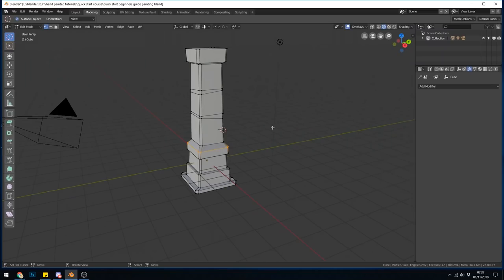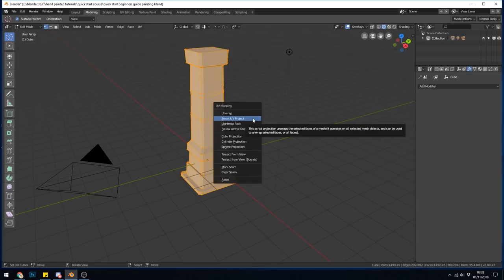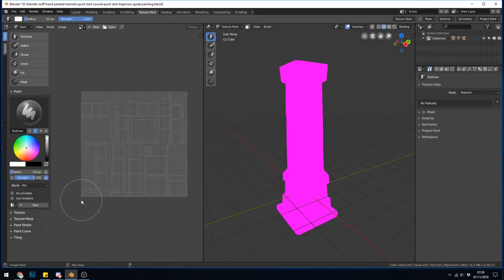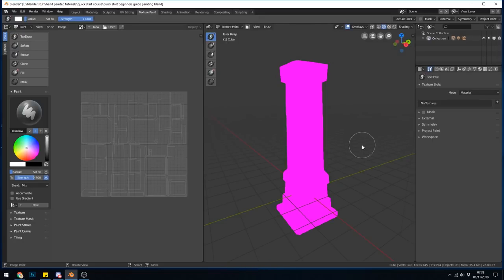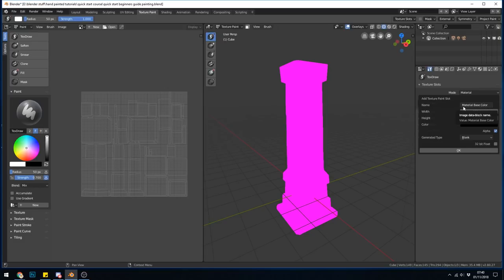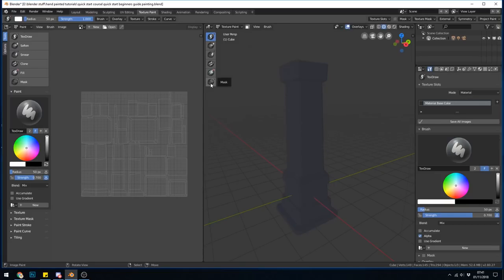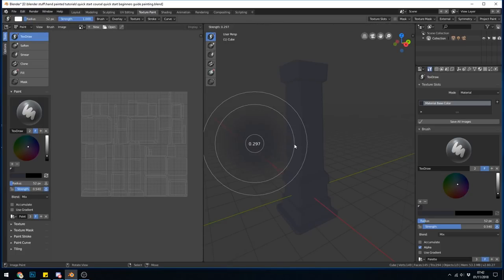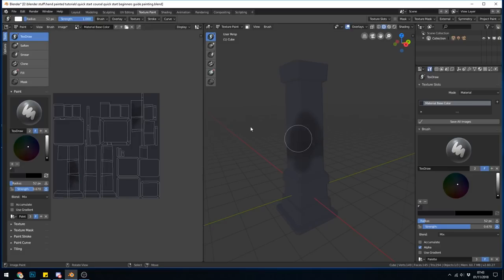Texture Painting Blender 2 8 Quick Start 3 MIN 720p